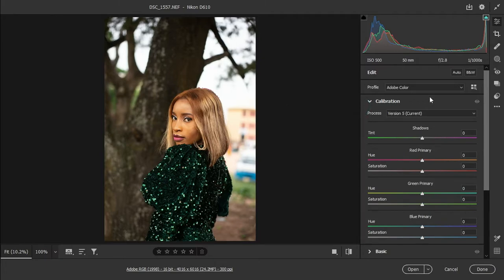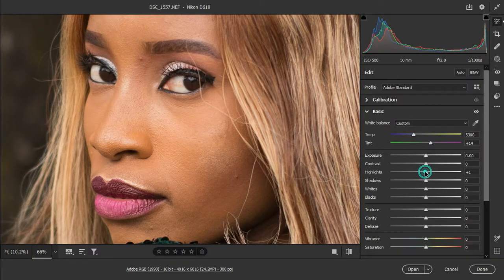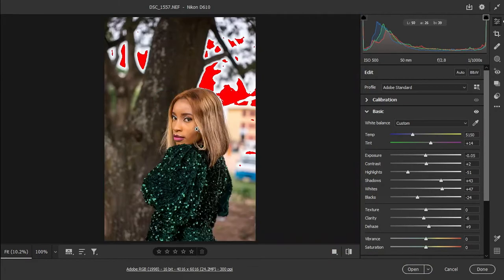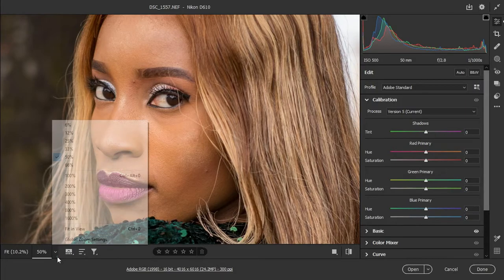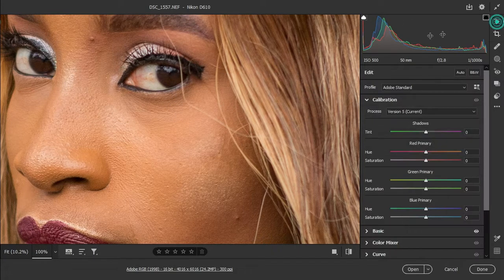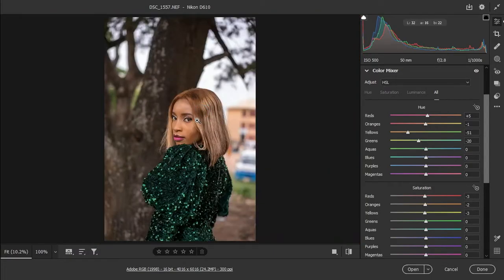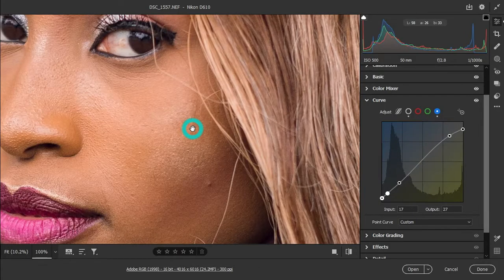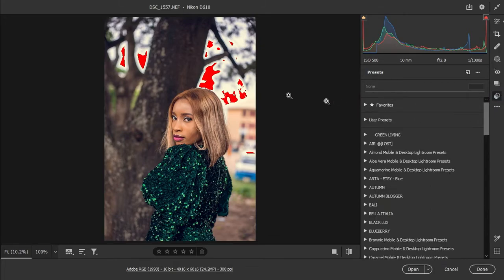Quick Secret about Camera Raw Settings and Skin Color Grading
Camera Raw light balance, skin tone uniformity, color profiling, and color grading using calibration...